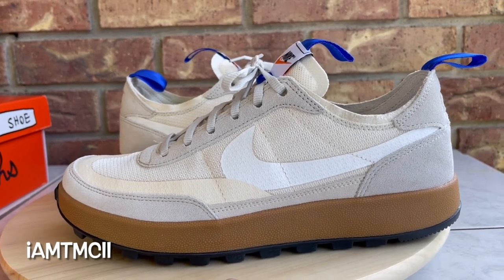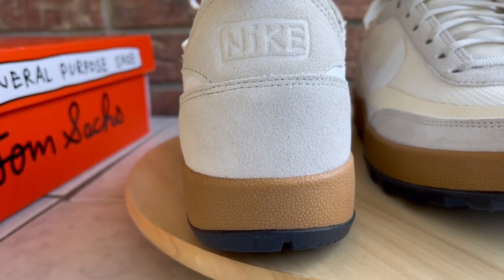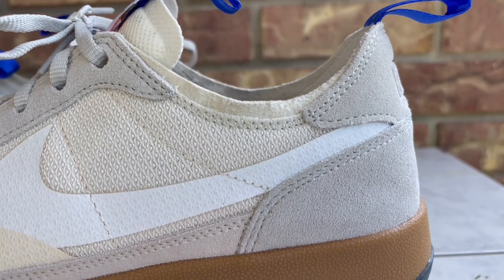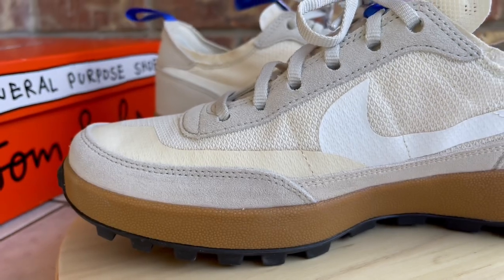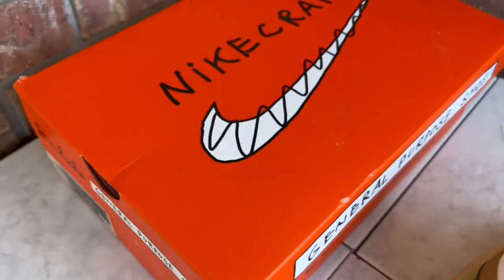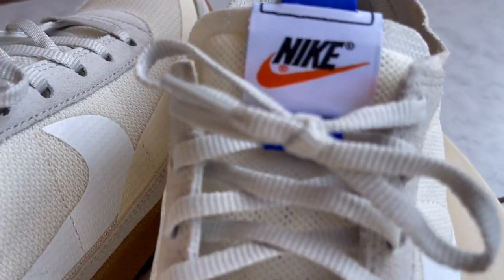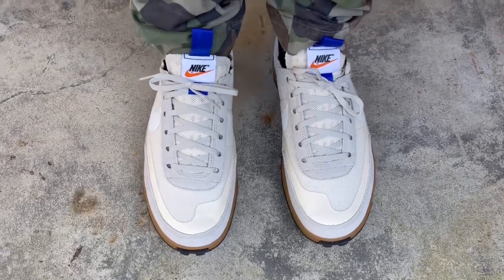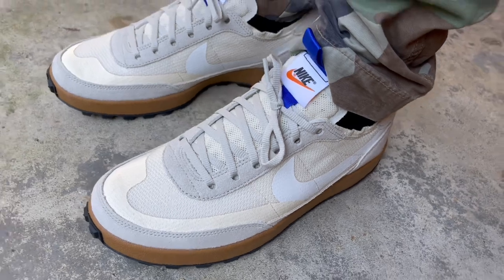NikeCraft Tom Sachs GPS “General Purpose Shoe” Review & On Feet